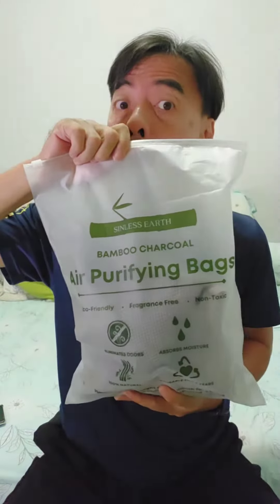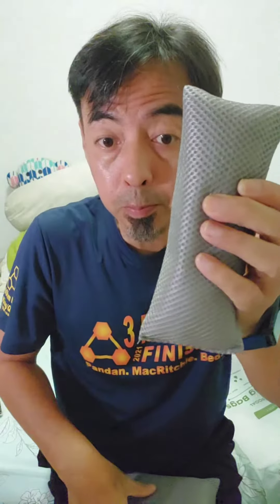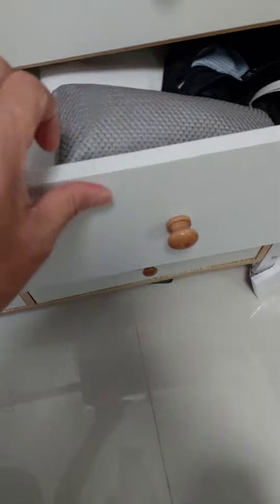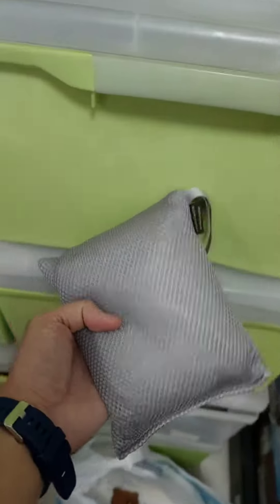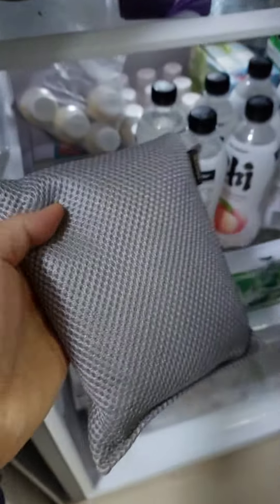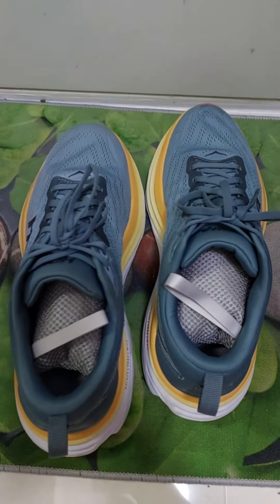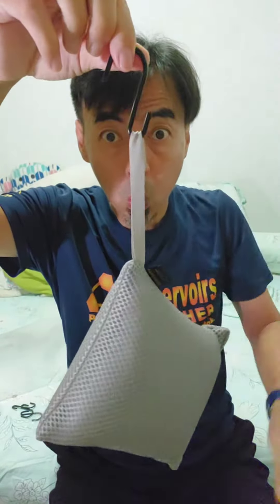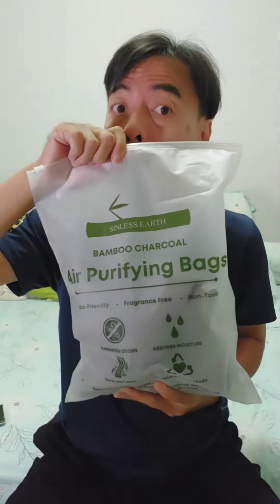Bamboo Charcoal Air Purifier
The tools I use to make my videos
My vlogging camera

(or if you want to spend me a coffee will be nice)